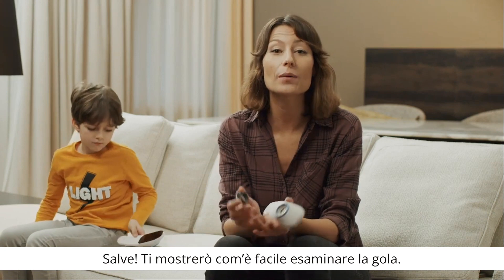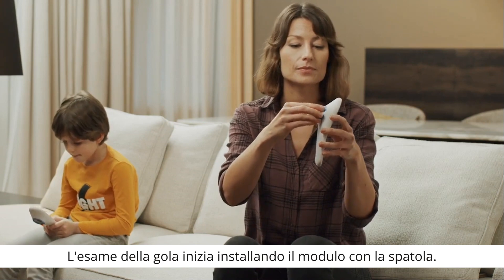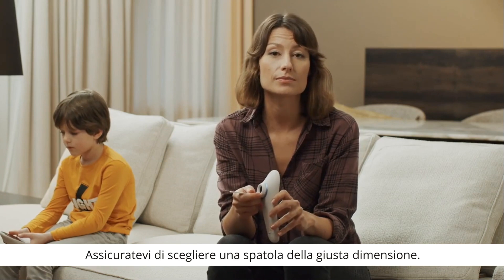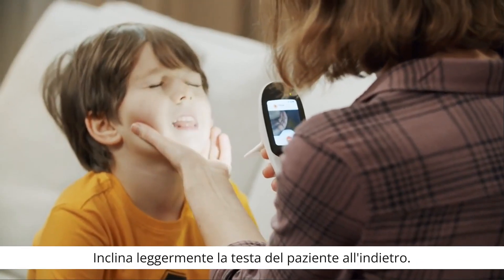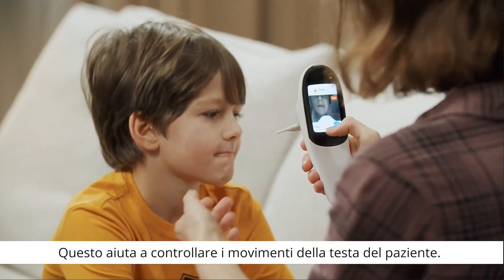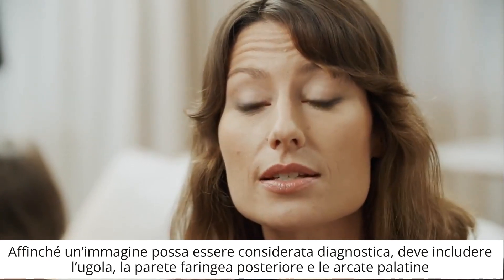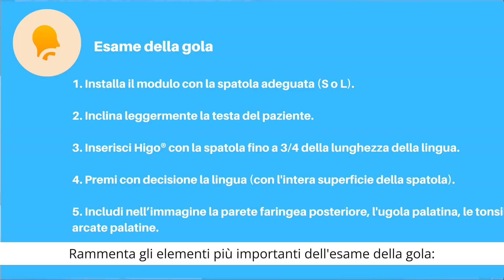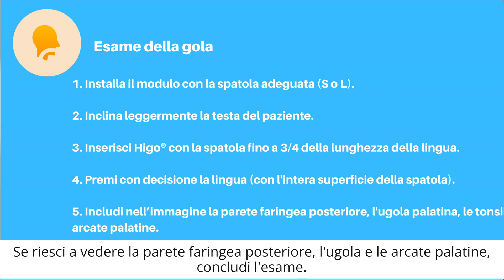GOLA: Come eseguire correttamente un esame della gola con il dispositivo Higo®? (IT subtitles)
Guarda com'è facile eseguire a casa un esame per immagini della gola, per poi sottoporlo alla valutazione medica. È davvero semplice: raccogli i dati medici a casa e il medico li osserva su un monitor e formula una diagnosi. E tutto questo in 1 ora, senza uscire di casa! Questo è Higo®: una nuova qualità nelle consultazioni mediche a distanza.

Il dispositivo Higo® è un dispositivo medico di Classe IIa con certificato di conformità CE ai requisiti dell'Allegato II della Direttiva sui dispositivi medici 93/42/CEE. HigoSense Sp. z o. o. è certificata secondo la norma ISO 13485:2016 nel campo dei sistemi di gestione della qualità, che migliora continuamente la qualità dei servizi relativi ai dispositivi medici.